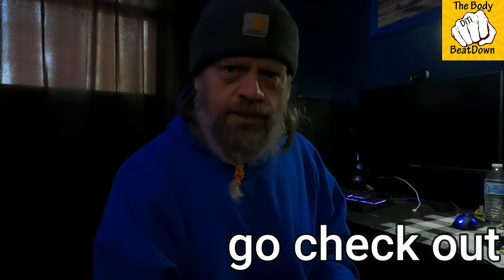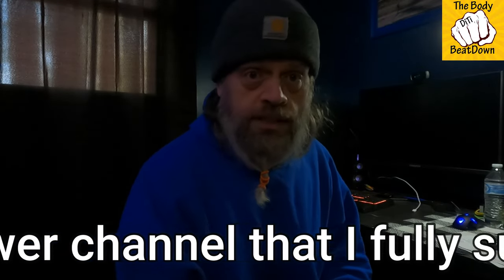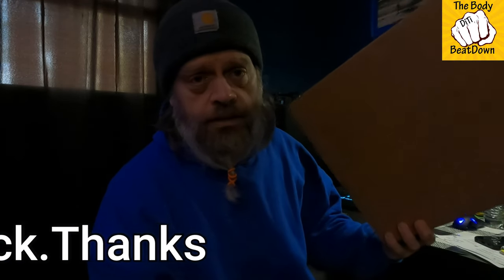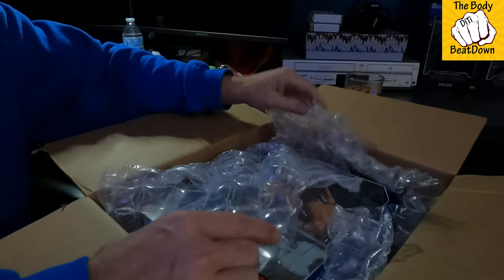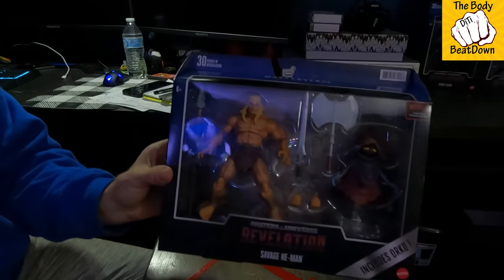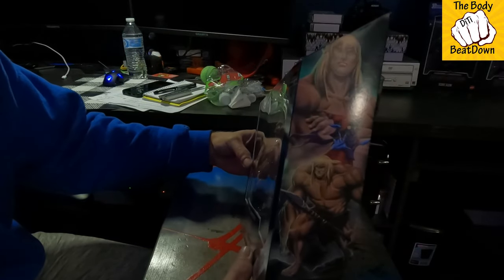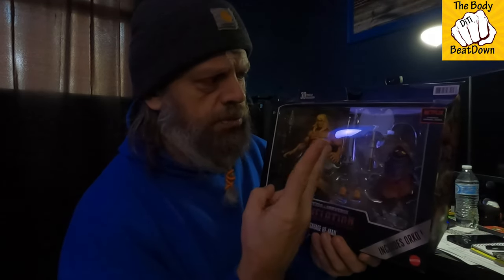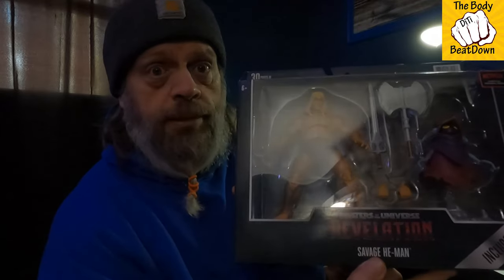MOTU Revelation Savage He Man & Orko Unboxing 12 20 21